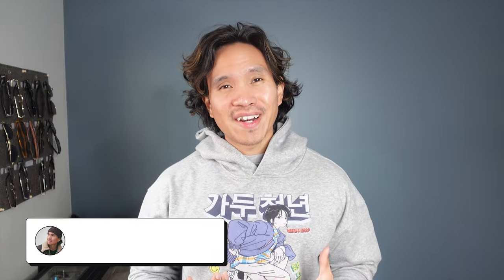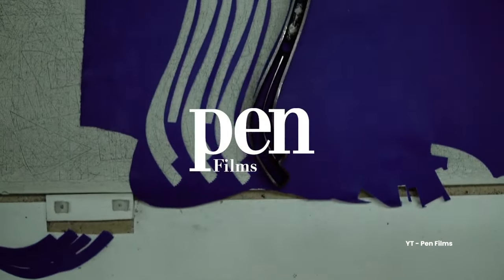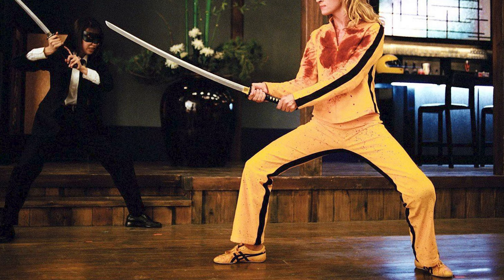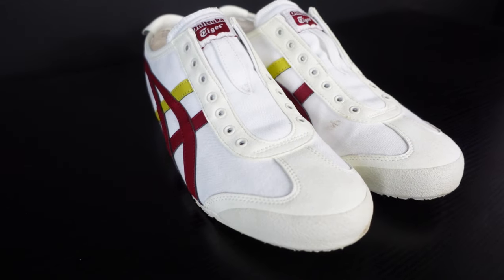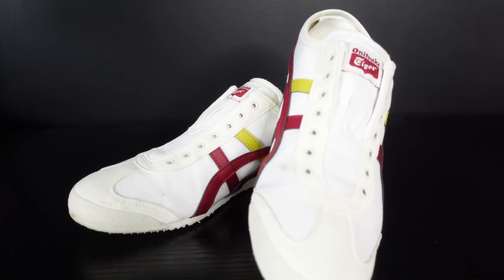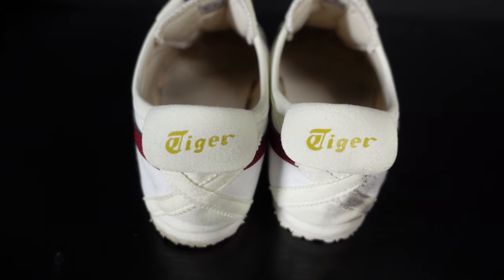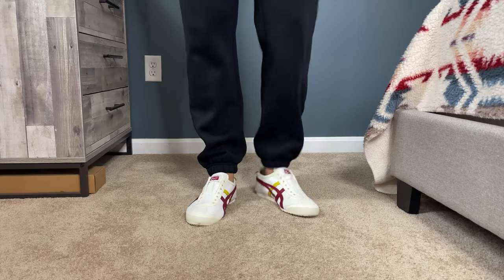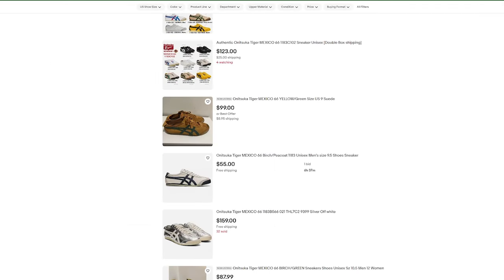Onitsuka Tiger Mexico 66 Slip-On Shoes Review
Welcome back! In this video, we dive into the stylish and versatile Onitsuka Tiger Mexico 66 Slip-on shoes. Discover why these iconic sneakers are a must-have addition to your wardrobe.

The Onitsuka Tiger Mexico 66 Slip-on combines classic design with modern comfort, featuring the brand's signature sleek silhouette and the iconic Tiger stripes. Whether you're running errands or stepping out for a casual outing, these slip-ons offer effortless style and functionality.

In this review, we'll explore the key features of the Onitsuka Tiger Mexico 66 Slip-on, including its durable canvas upper, cushioned insole, and flexible rubber outsole. Learn why these shoes are perfect for everyday wear and how they seamlessly blend comfort with timeless aesthetics.

If you're considering adding the Onitsuka Tiger Mexico 66 Slip-on to your collection or simply want to learn more about these classic sneakers, you've come to the right place.

Fellas, keep stylish, stay kind and amazing. Peace!